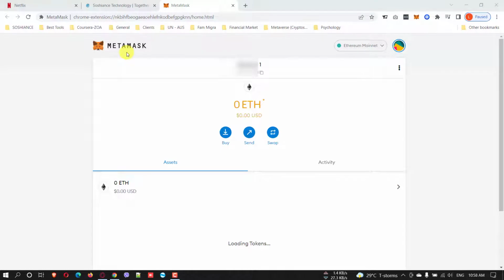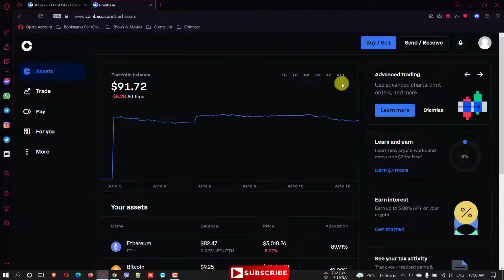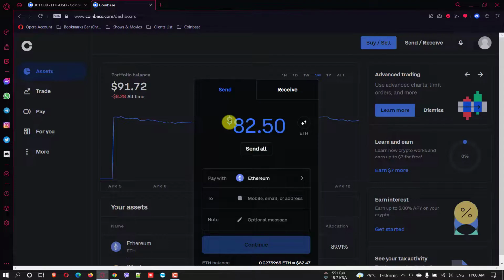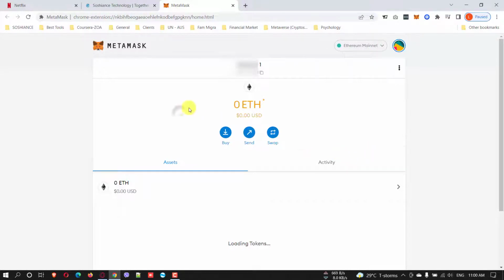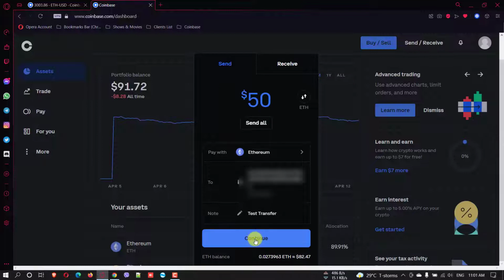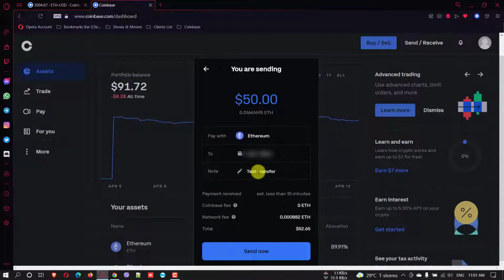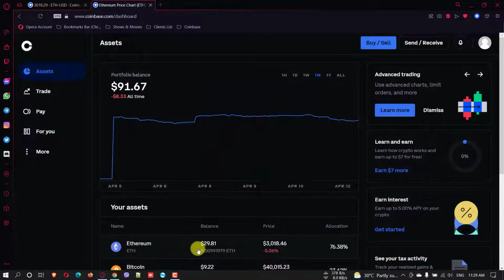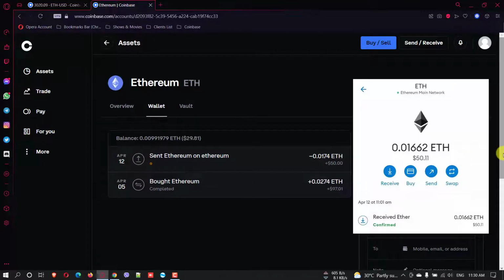Transfer Ethereum from Coinbase to MetaMask [2022], Live ETH Transaction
Here I have explained how to transfer Ethereum from Coinbase Account to MetaMask Wallet. Live transaction of ETH from Coinbase to MetaMask